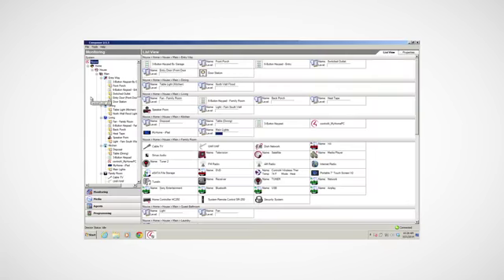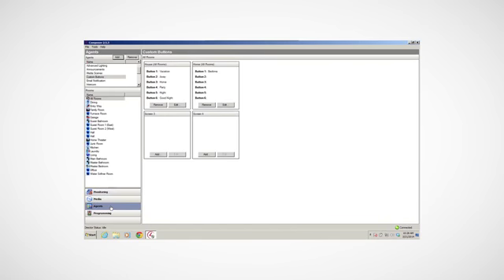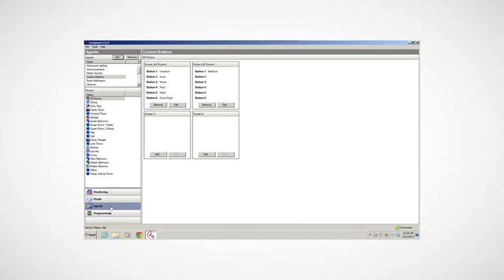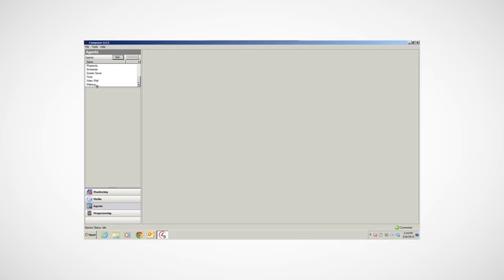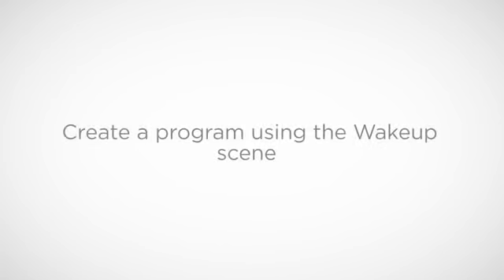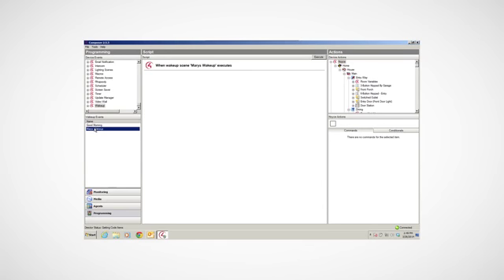Composer Home Edition – Using the Wakeup Agent in Programming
Learn how to use the Wakeup Agent in your Composer Home Edition software. Composer HE is helpful for making adjustments to your Control4 home automation system that don't require the help of a professional installer.